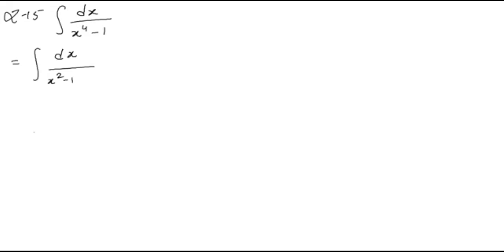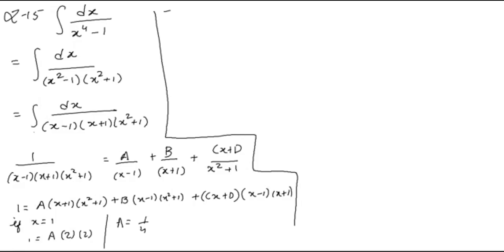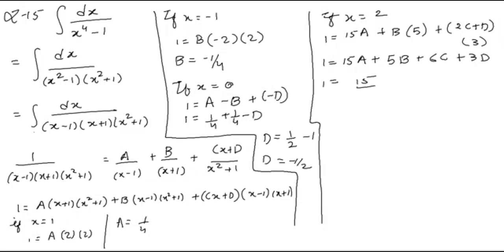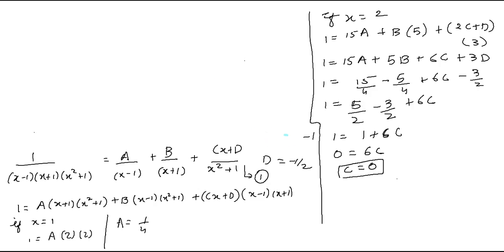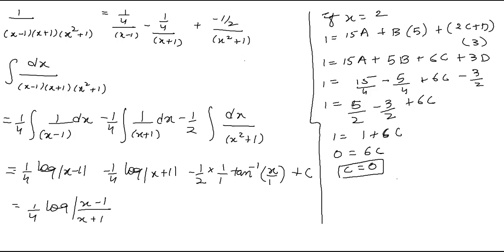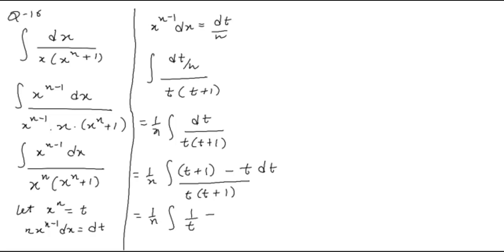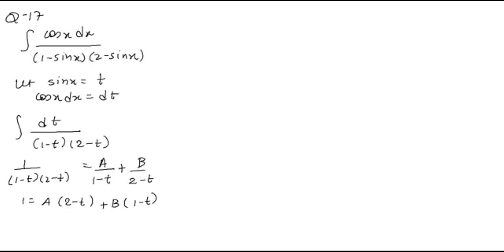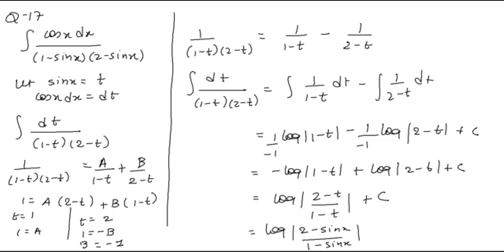STD 12 SCI EM MATHS CHAPTER 7